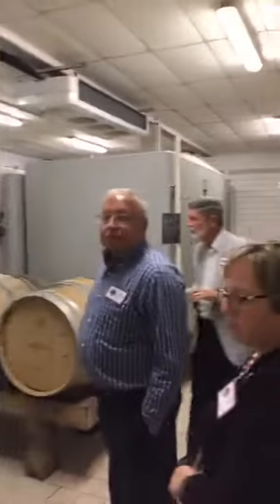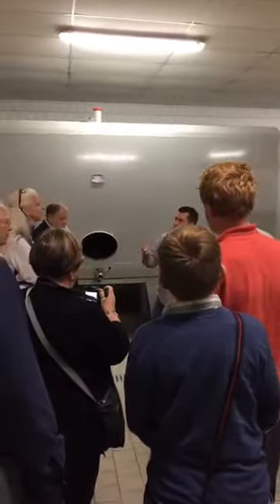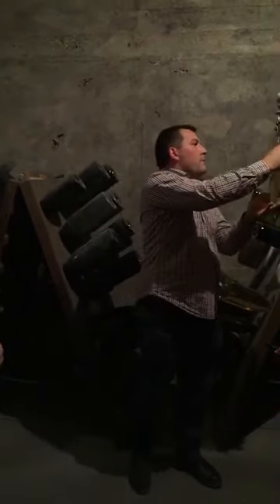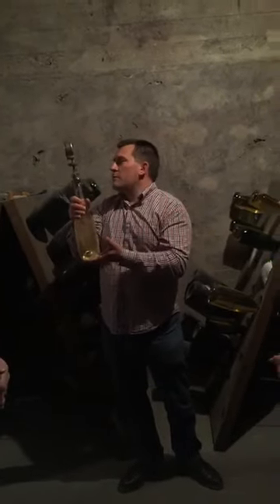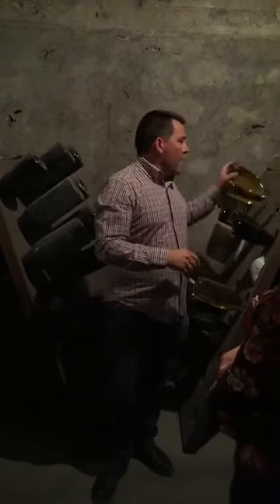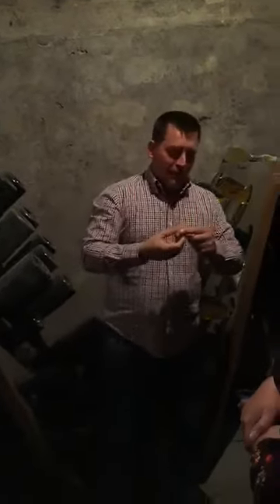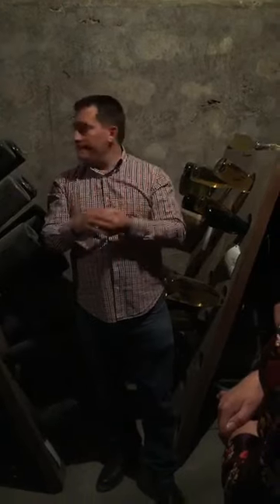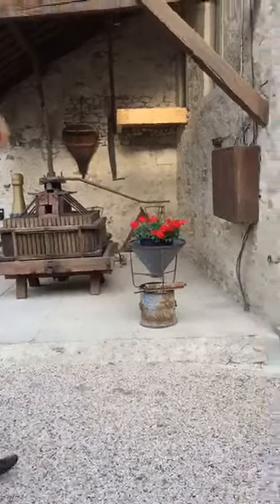The visit of the house of Champagne Aspasie to Brouillet.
The visit of the house of Champagne Aspasie to Brouillet, very close to Fismes, by the delegation of Pennsylvania
La visite de la maison de Champagne Aspasie à Brouillet, tout près de Fismes, par la délégation de Pennsylvanie